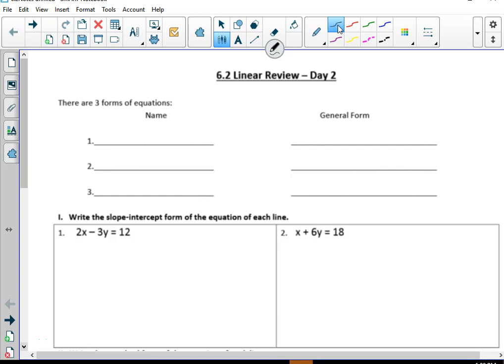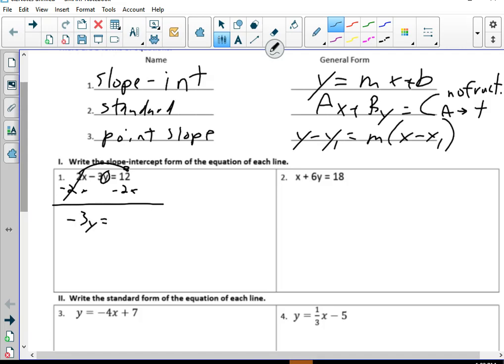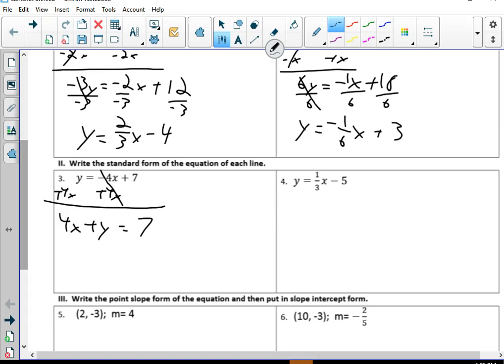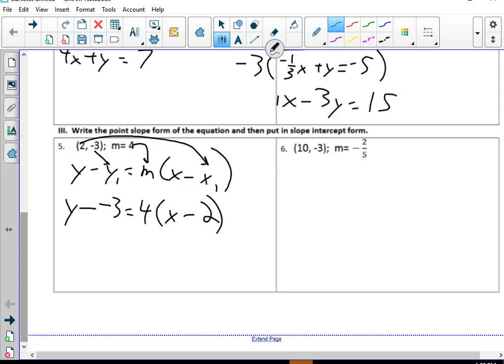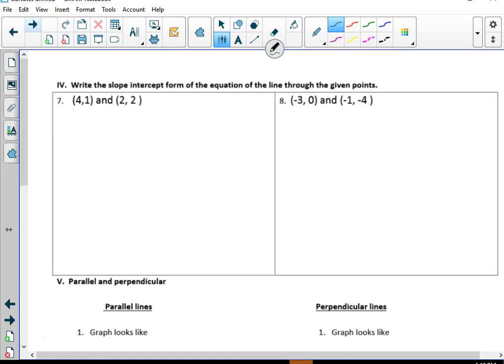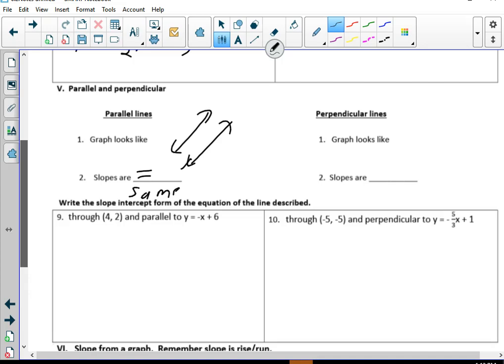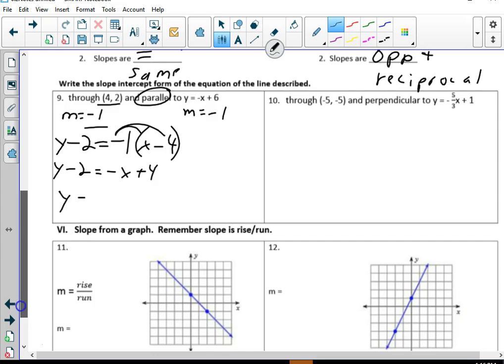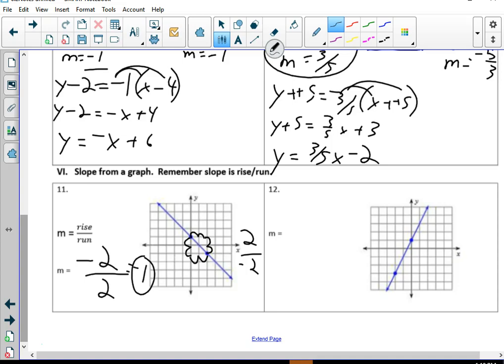alg 1b 6 2 notes more linear review